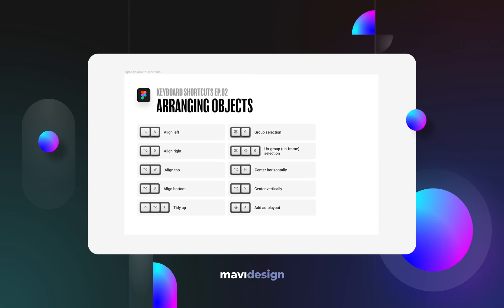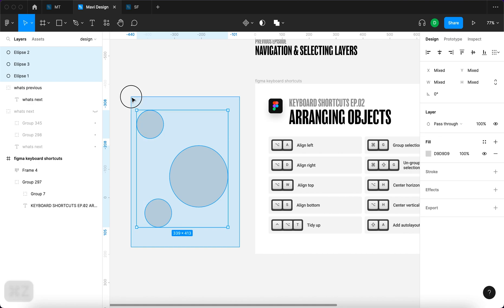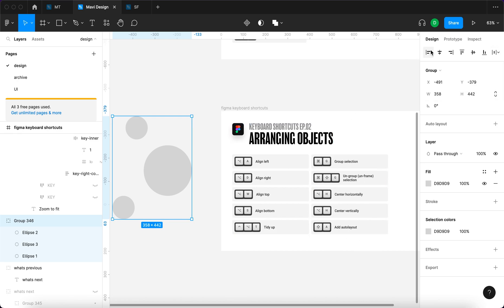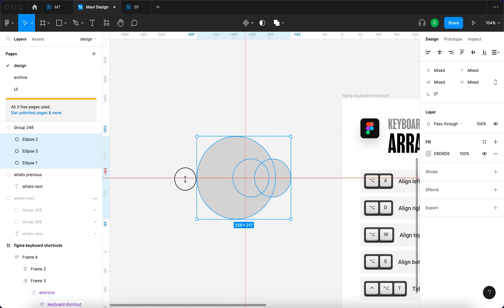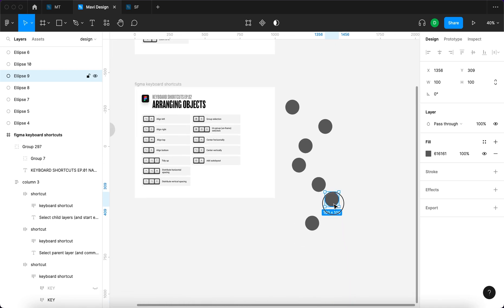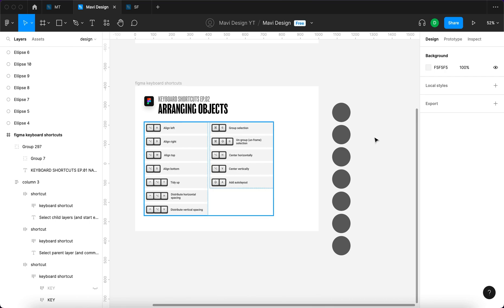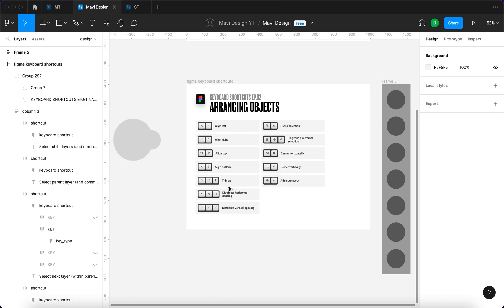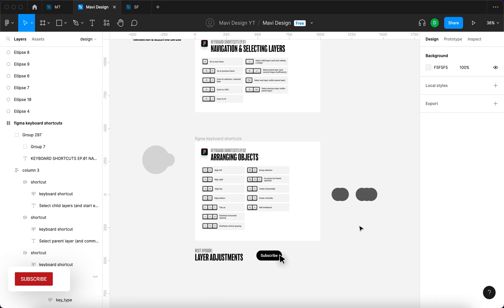BECOME A FIGMA GOD Using These 12 Shortcuts (Ep.02 – Arranging Objects)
In this episode of Figma Shortcuts we’re going to go over Arranging and Distributing objects using twelve shortcuts focused on aligning, centering, tidying up, grouping and ungrouping objects. I'll show you examples of usage, best practices and also a test task related to these keyboard shortcuts so that you can significantly speed up your workflow.

Chapters:
0:00 – Arranging objects + previous episode
0:19 – Aligning (left, right, top, bottom)
2:06 – Combine Aligning shortcuts with Navigation / Selection shortcuts
3:01 – Aligning and centering shortcuts reflect the design panel top section
3:33 – Centering (horizontally, vertically)
4:42 – ‘Tidy up’ feature
6:03 – Distribute spacing (horizontal, vertical)
7:55 – Exercise / Test task: arrange items in a straight line
8:43 – Group and ungroup objects
9:25 – Add auto layout
10:36 – Summary and recap
11:32 – What’s next?

How to use Figma keyboard shortcuts to arrange and distribute objects (tutorial guide and walkthrough)